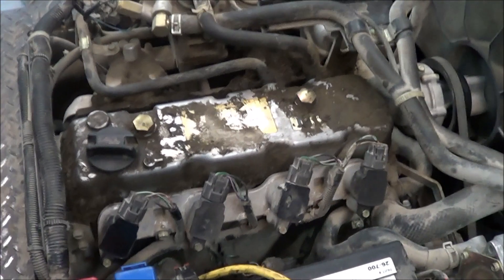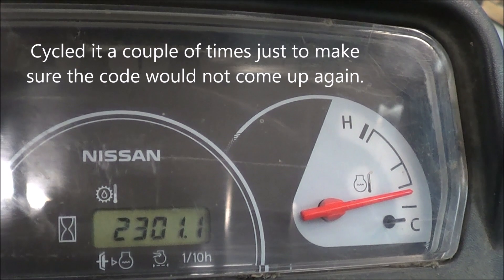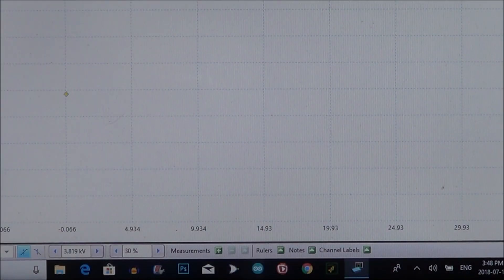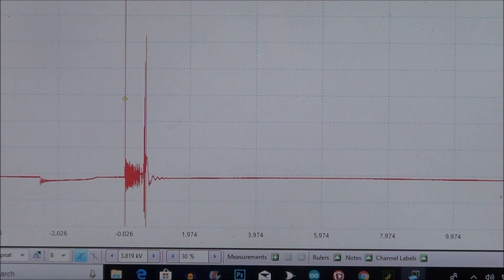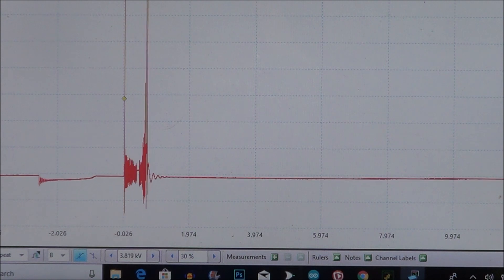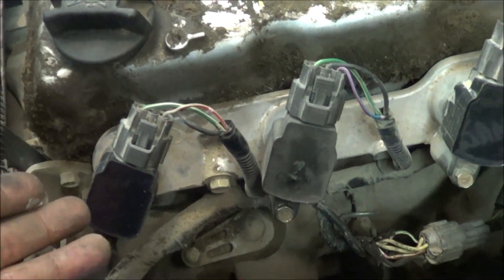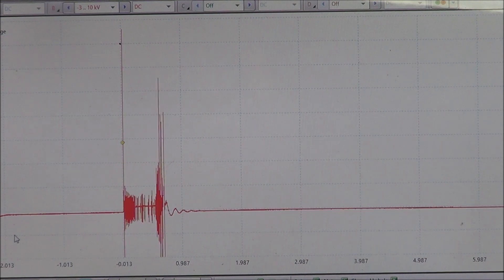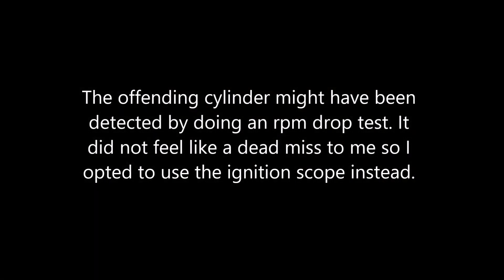Nissan Forklift Runs Rough Under Load